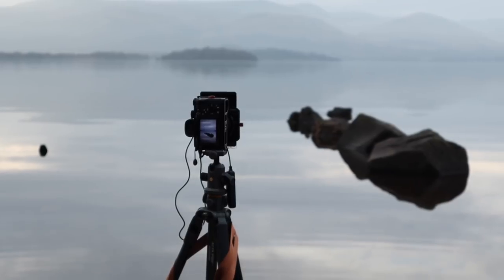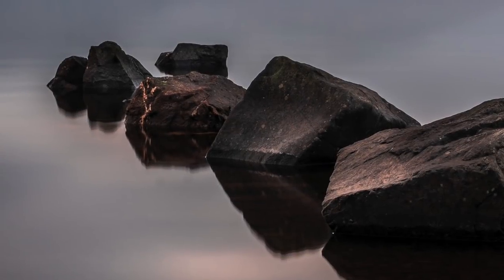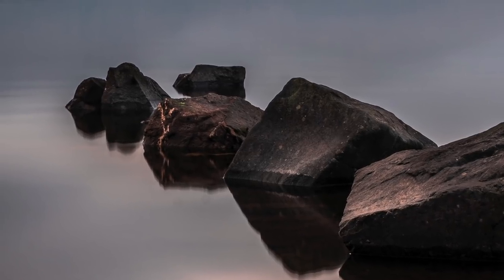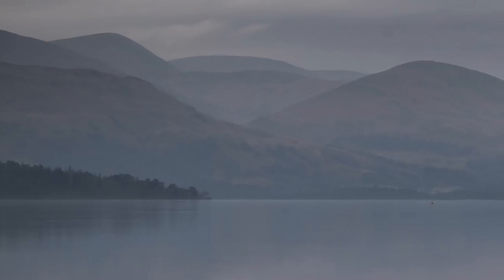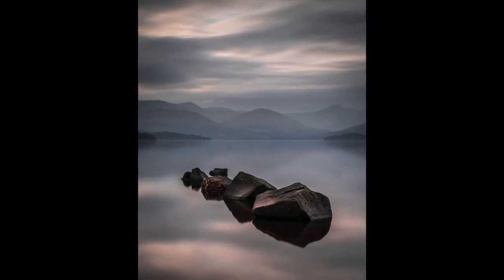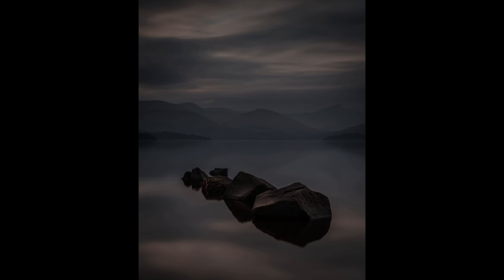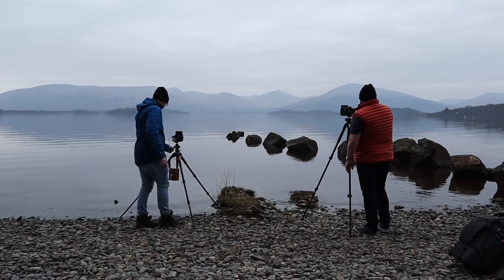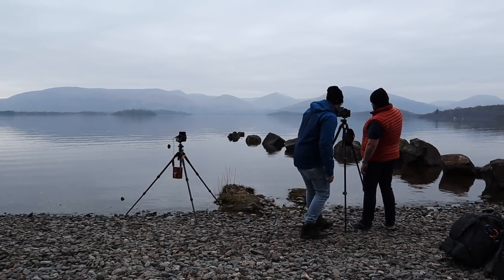LONG EXPOSURE AT LOCH LOMOND | SCOTLAND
Scotland - Episode 1

After a long 6/7 hour drive from the South West to Scotland, we stopped off at Loch Lomond for the Sunset!
What a beautiful evening it was...

My Camera
My Vlogging camera
Sony 24-70 f4 Zeiss
Sony 70-200 f4
Sony 55mm 1.8 Zeiss
My Drone
My Kase Filters
My Microphone
My Tripod
My Travel Tripod
My Alta Sky 53 Bag
My Alta Sky 45d Bag
My Drone Filters
My Memory Cards
My Coat
My Lens Caps